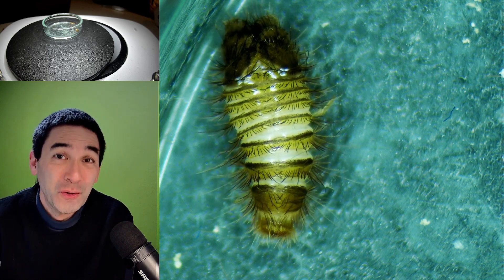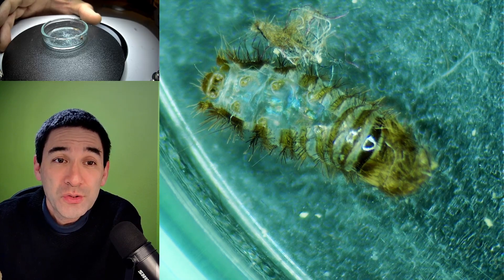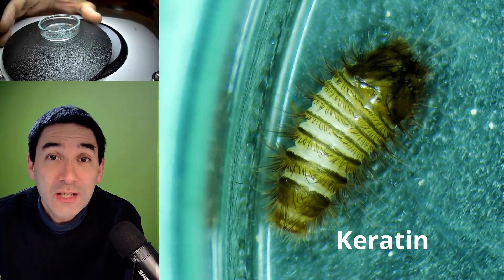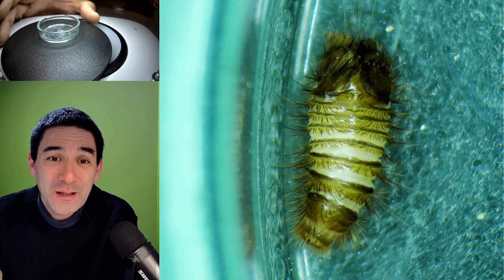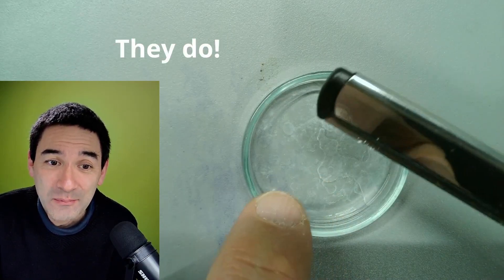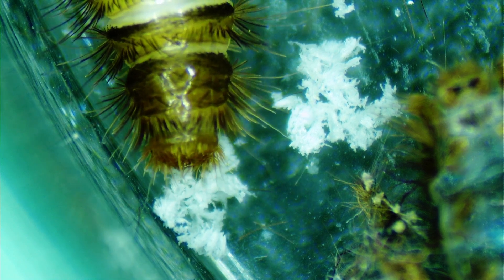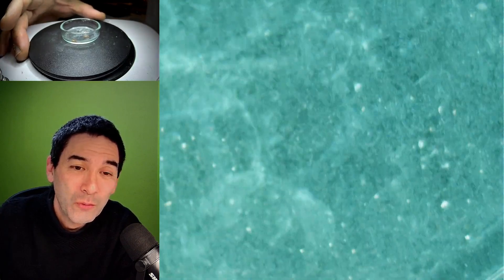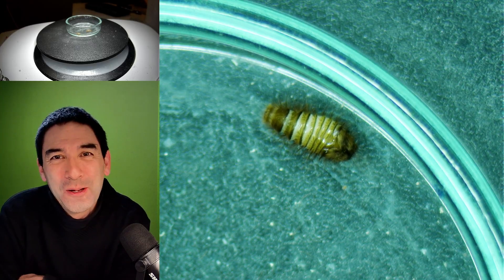🔬 This Insect Eats My FINGERNAILS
Today I’m doing something a bit unusual: I’m keeping a carpet beetle larva as a “pet” and trying to feed it… my own fingernails.